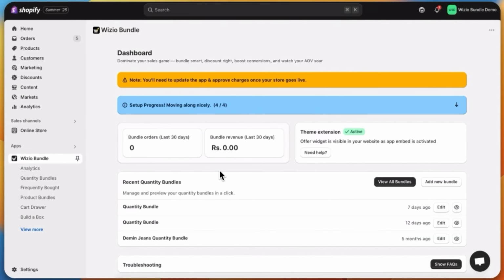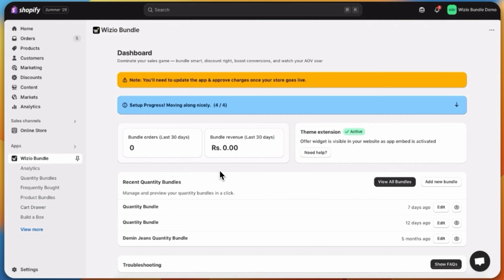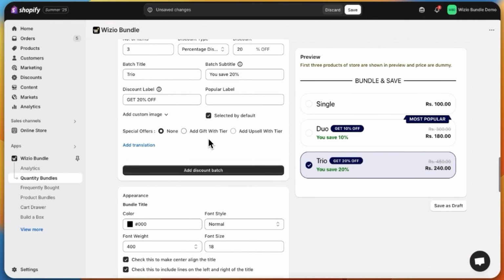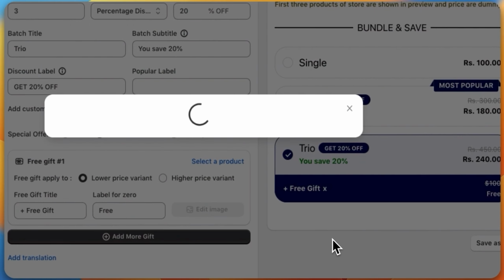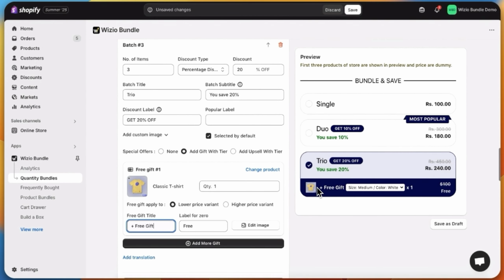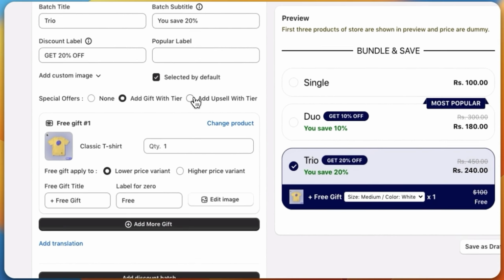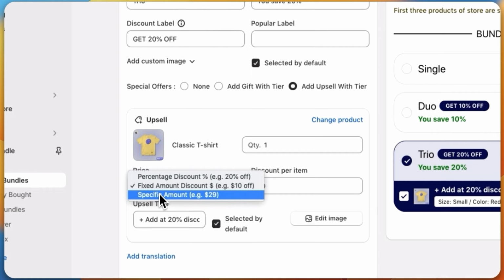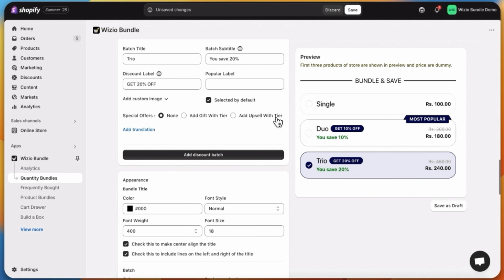Add Free Gift & Upsell Offers to Quantity Breaks Bundles | Shopify Wizio App Tutorial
Looking to offer a free gift or upsell with your product bundles?

This video walks you through adding special offers like free gifts and upsell products within your Quantity Breaks bundles using Wizio.

You'll learn:
✅ Adding free gifts to bundles
✅ Creating effective upsell offers
✅ Boosting AOV with smart promotions

Grow your store with Wizio now!